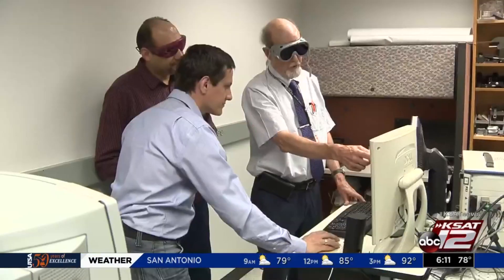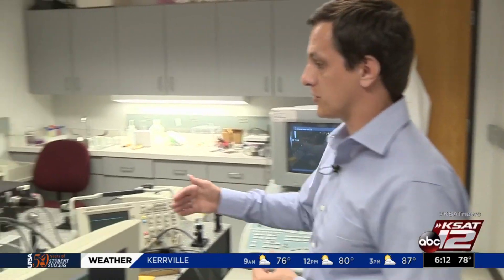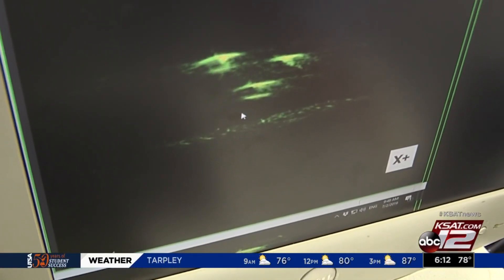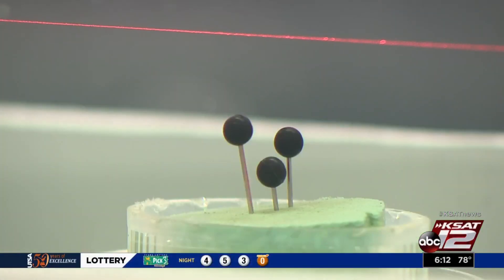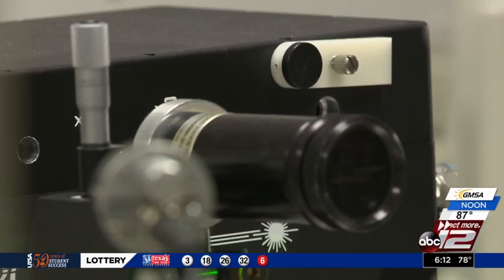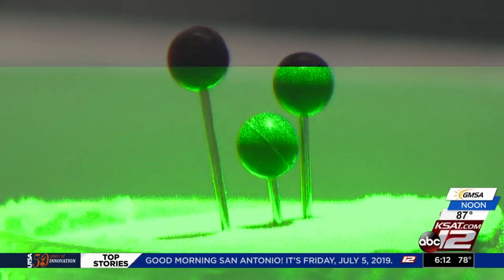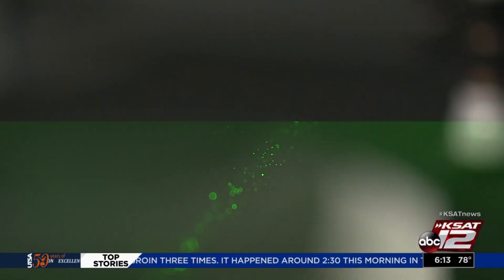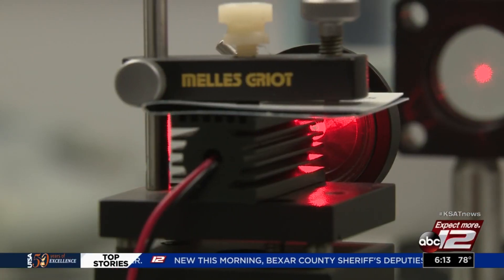New, more effective way to detect cancer being developed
There's a group working to make a more efficient and effective way to detect cancer, and it's being developed right here in San Antonio.